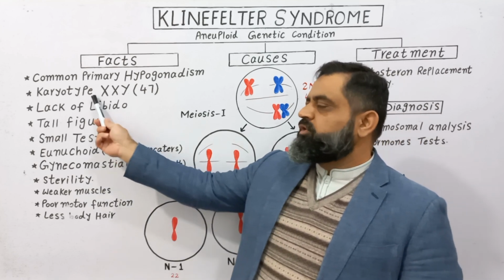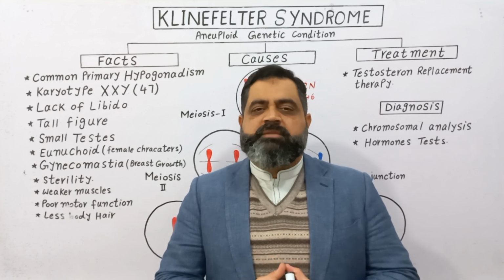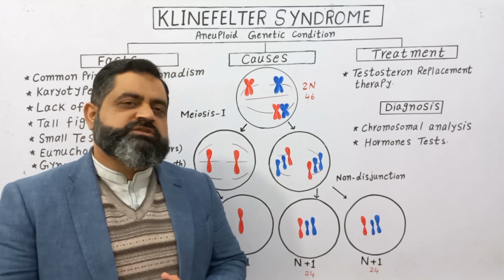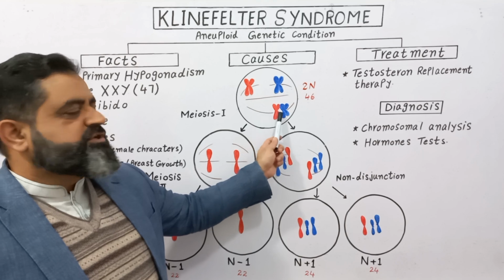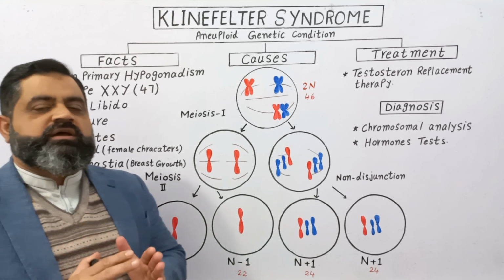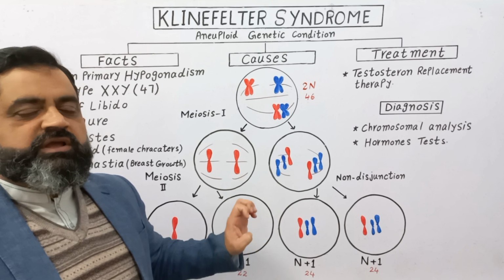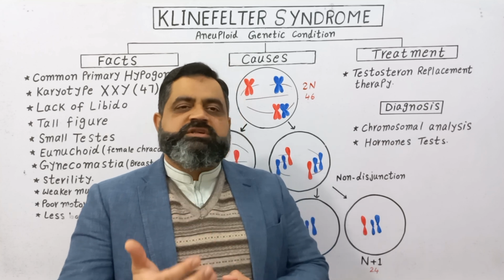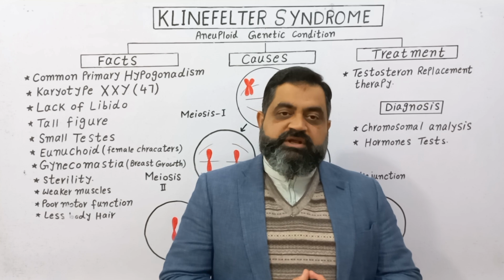Klinefelter Syndrome English medium @ Prof Masood fuzail